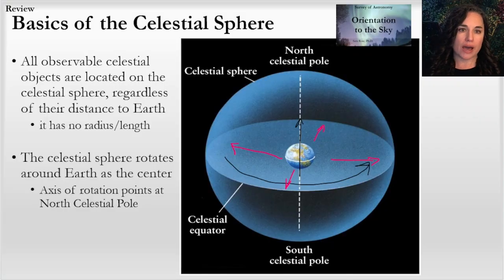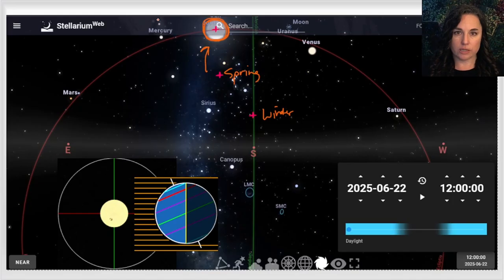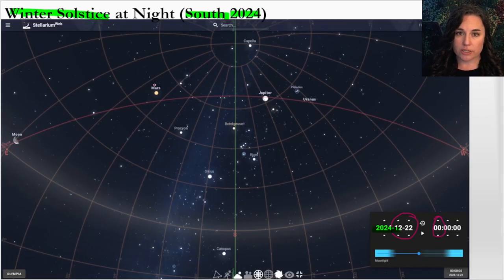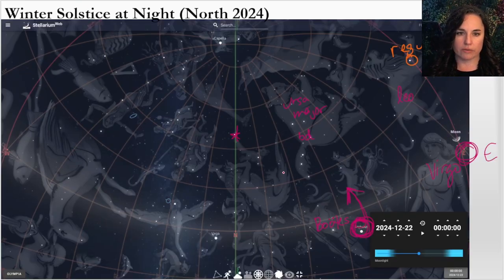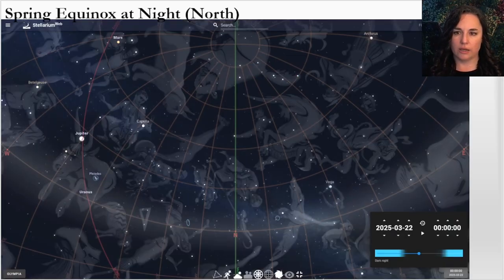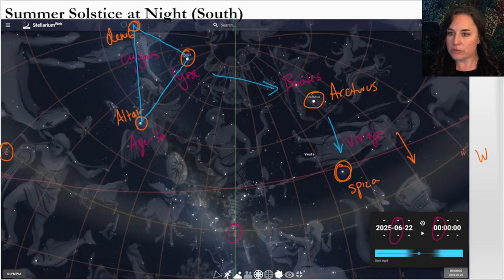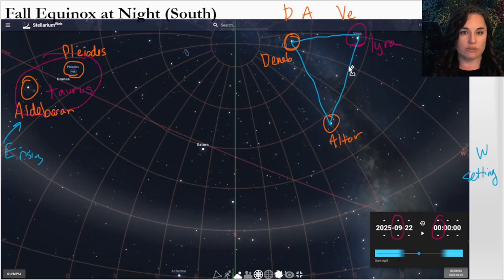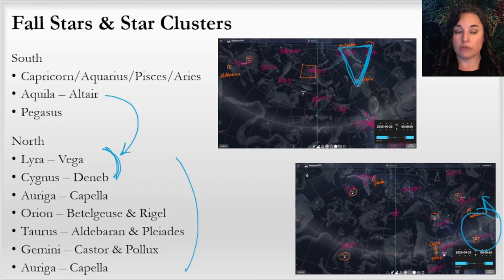Seasons & Celestial Anchors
A lecture to overview important basics of observing the sky & the stars & star clusters at night in the different seasons